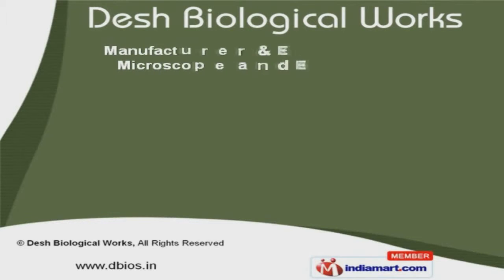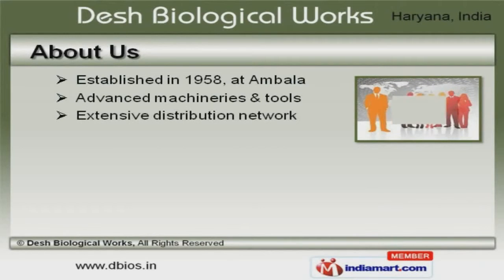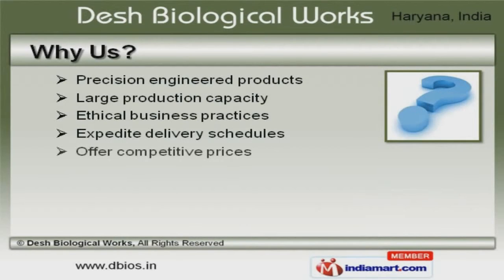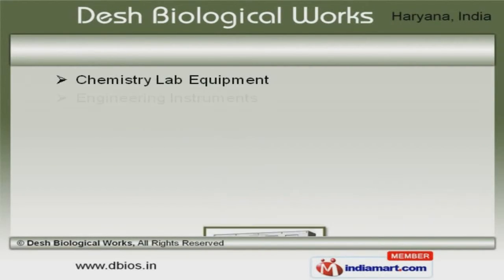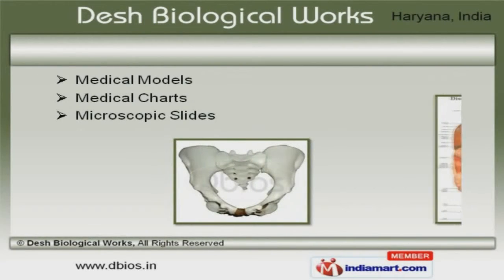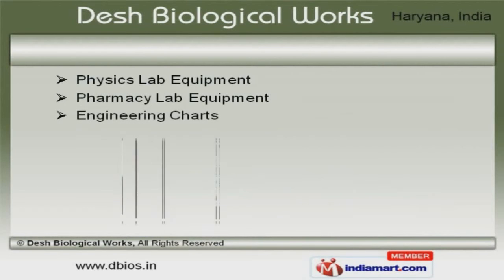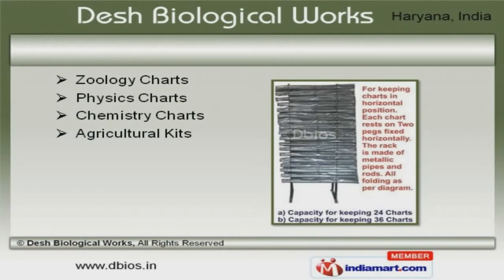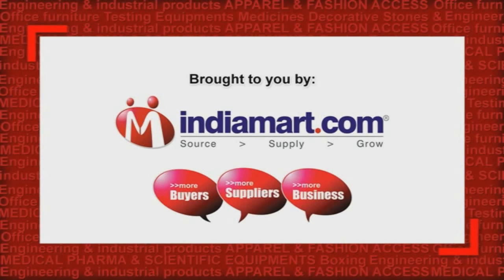Lab Equipment & Microscope by Desh Biological Works, Ambala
to Desh Biological Works, Manufacturer and Exporter of Lab Equipment, Microscope and Educational Visual Aids. The company was established in 1958 at Ambala. Extensive distribution network and sophisticated infrastructure setup make us the preferred supplier in the industry. Our Ethical business practices and competitive prices help us to serve reputed clientele like AIIMS and Punjab University. We offer a splendid range of Anatomy Models, Botany and Biological Charts. Our Chemistry Lab Equipment, Laboratory Plasticware and Glassware are best in the industry amongst others. Medical Models, Charts and Microscopic Slides offered by us are a class apart. We also provide Lab Microscope, Surgical Plasticware and Civil Soil Testing that are acknowledged for their functionality. Physics, Pharmacy Lab Equipment and Engineering Charts are available at industry leading prices. Our clients can avail from us an exquisite range of Zoology, Chemistry Charts and Agricultural Kits that are cost effective.